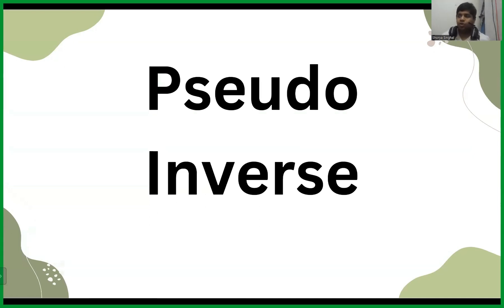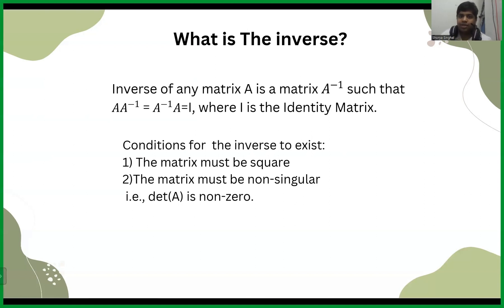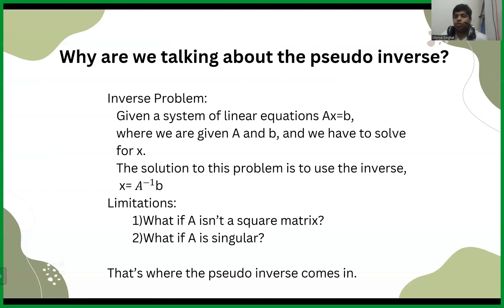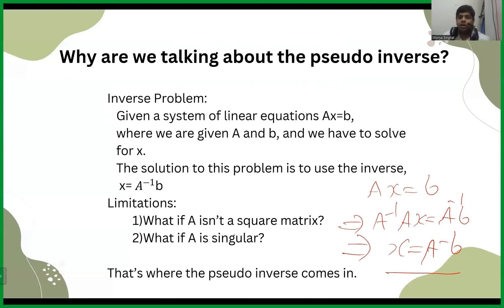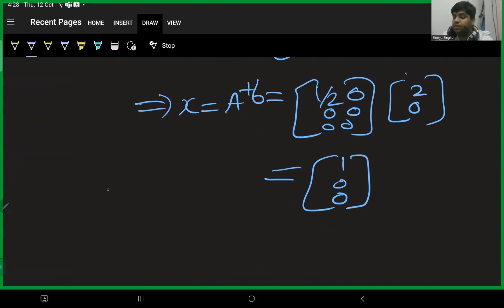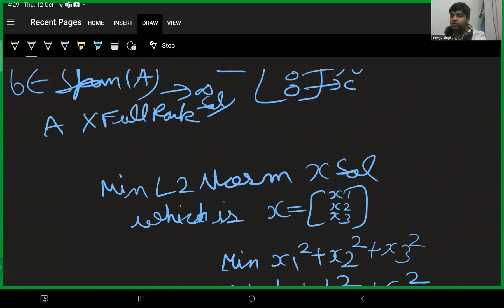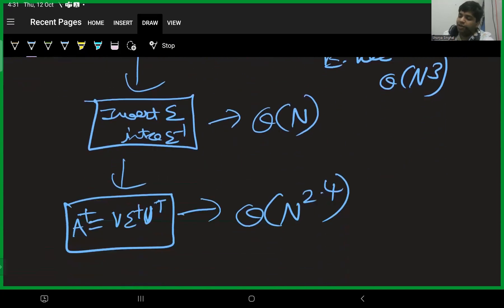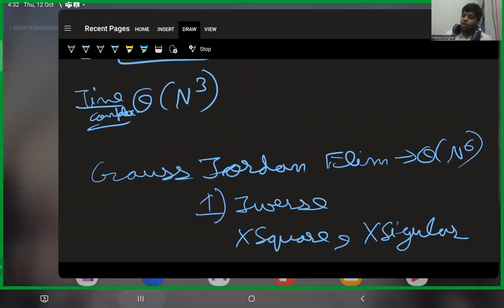Pseudo inverse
by Shorya DA-201